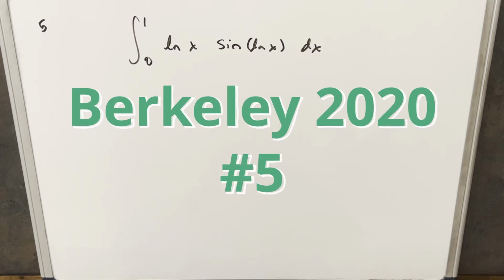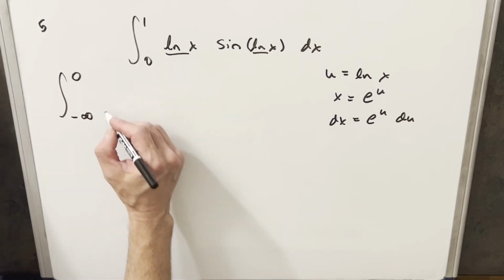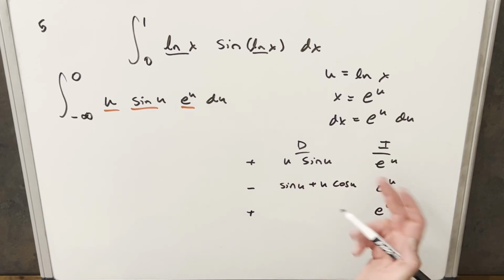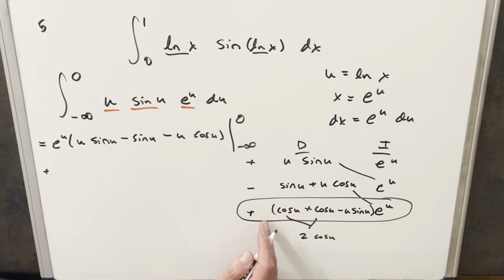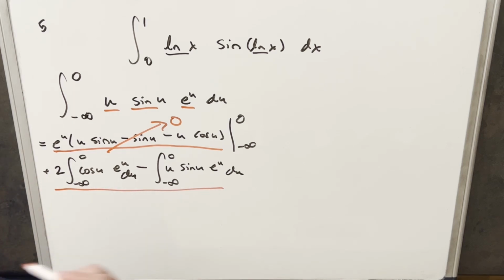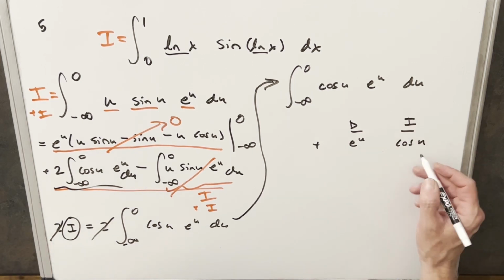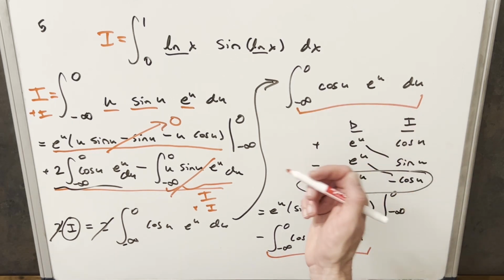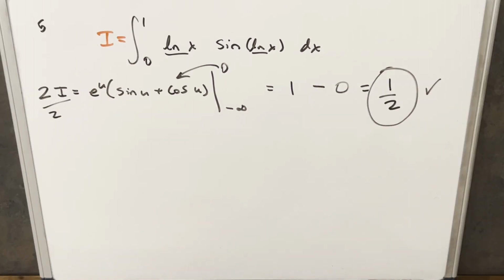Patience!!! Berkeley Integration Bee 2020 Finals #5